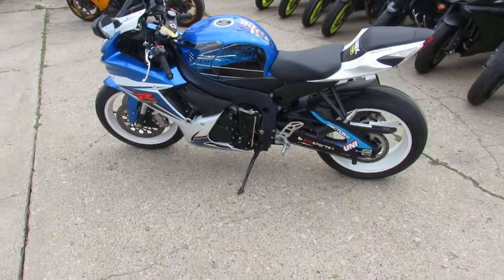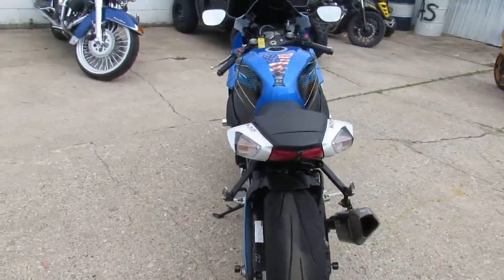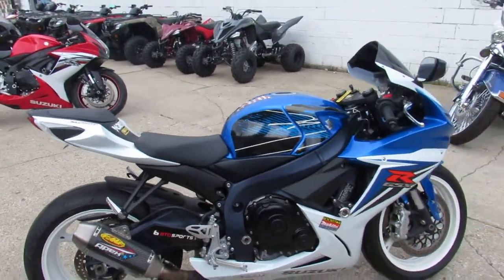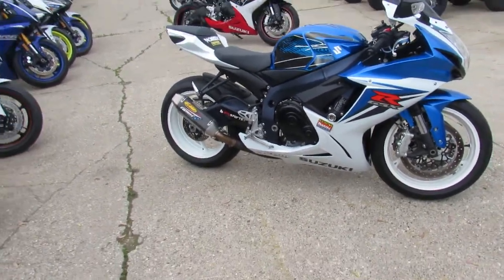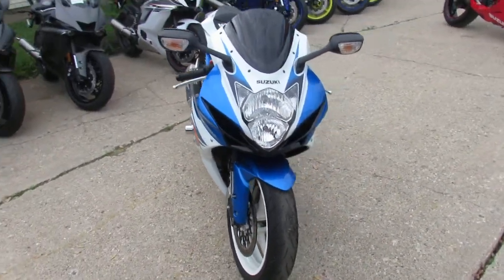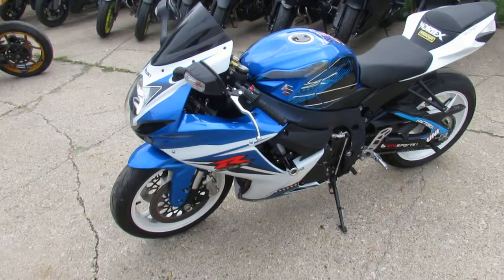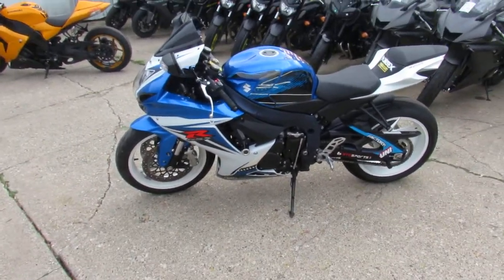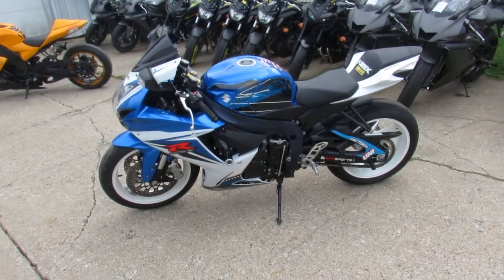Used 2011 Suzuki GSXR600 for sale in Michigan U4752